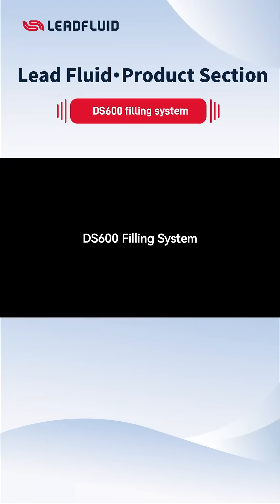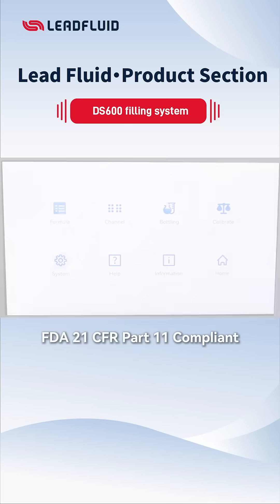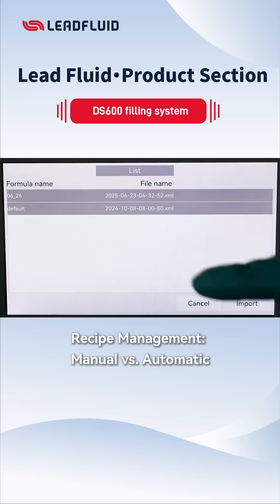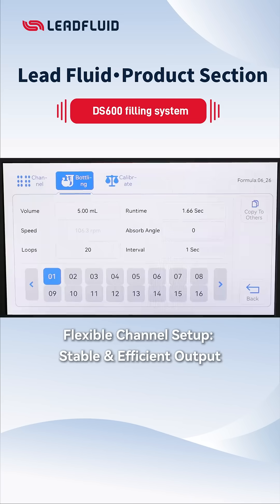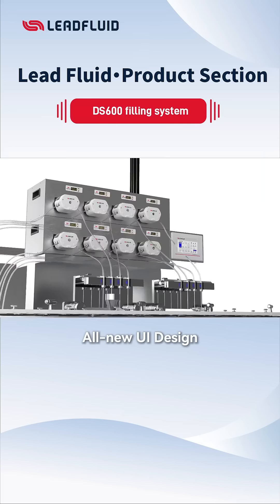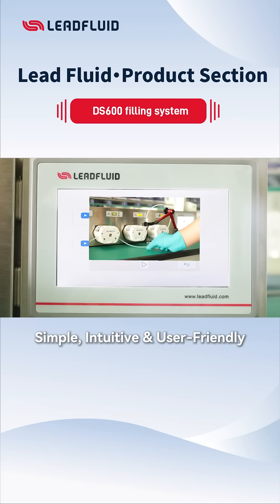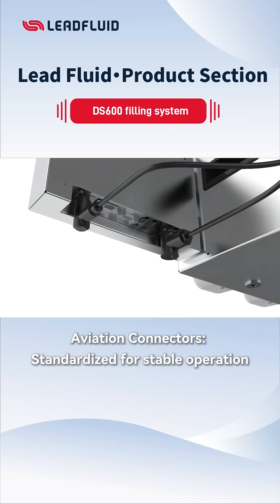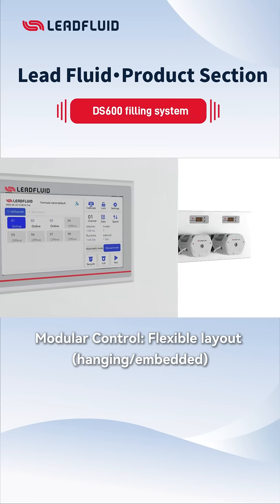New Release:DS600 Filling System for the pharmaceutical, chemical and food industries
fillingmachine fillingsystems modulardesign uidesign recipemanagement reducemisoperation In this video, we bring you our DS600 filling system designed specifically for the pharmaceutical, chemical, and food industries.It is made of stainless steel material, with a simple design and no dead corners, effectively preventing cross contamination. It strictly follows GMP standards to ensure production quality.It also features three-tier access control, logging, USB data export, and audit trail functionality.DS600: USB Import/Export Streamlines Your Workflow.Adjust filling deviations instantly with real-time fine-tuning.Control channels individually or copy settings across batches easily.We have also conducted a brand new UI interface design for the iterative upgrade of the DS600 filling system.Through concise and intuitive interface design and reasonable interaction processes, users can easily complete tasks, reduce misoperations, thereby improving work efficiency and enhancing user experience.At the same time, it also supports video guides and intuitive operation guidance to help new users quickly get started.DS600: Employs modular design for simplified maintenance.Channel Modules: Tool-free disassembly enables rapid replacement, minimizing downtime.Aviation Connectors: Ensure neat wiring & stable connections for reliable long-term operation.Channel Options: Choose 3, 4, or 5-channel modules; freely stackable to adapt to complex needs; scalable to 32 channels.Modular Control: Supports hanging or embedded installation for flexible layout in any production space.Contact us for details.